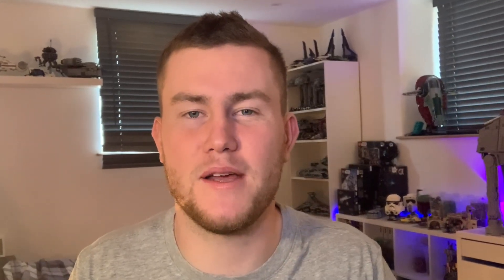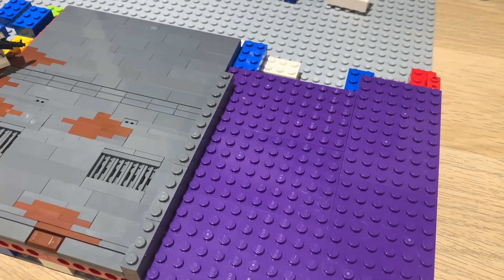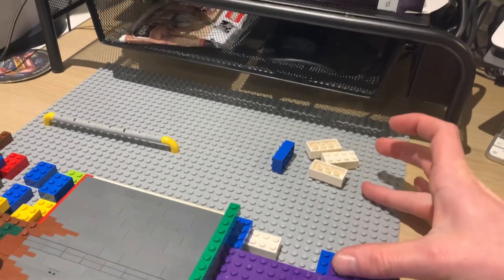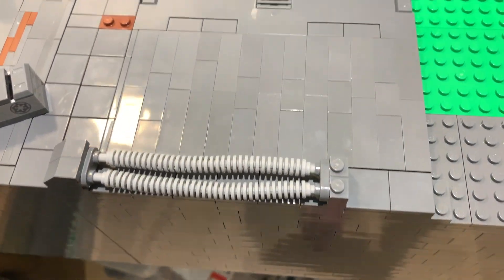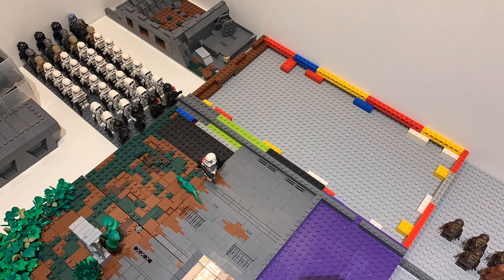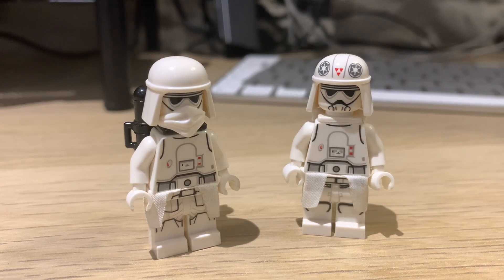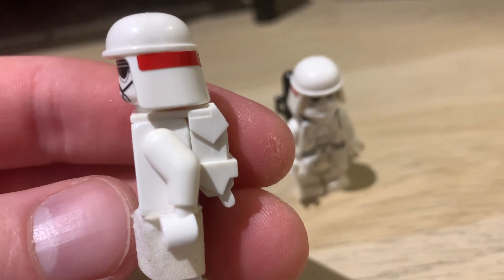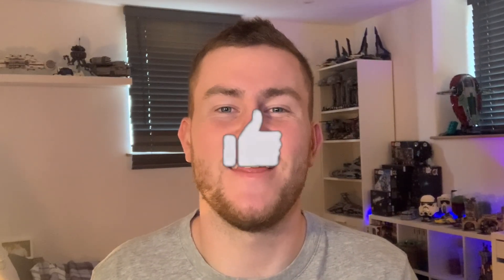Building the IMPERIAL BASE on KASHYYYK - EP8 - Flame troopers!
This week we come up with a new design for a cool imperial figure as well as work more on baseplates 2+3!

If you enjoyed this, please consider becoming a channel member today and access loads of awesome benefits!

Lego:
Storage drawers
Drawer dividers

Youtube equipment:
Streaming mic

Decaling Epuipment:
Micro SOL + SET
Adjustable Hole punch
Citadel Mouldline Remover
Electric nail file

Shoutout to my current members:
-Director KW
-Matteo Melesi Martin
-Beanie_Boy_Bricks
-EJSparrow12
-Sol piek
-151 Buck
-PlanetTek